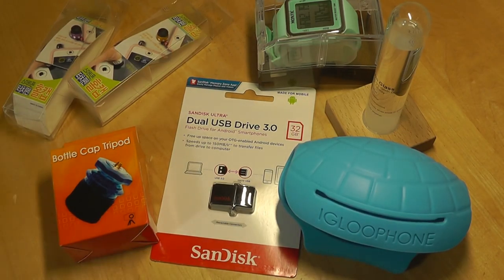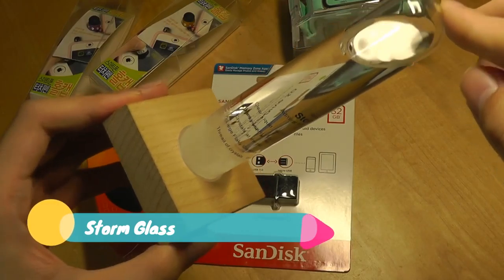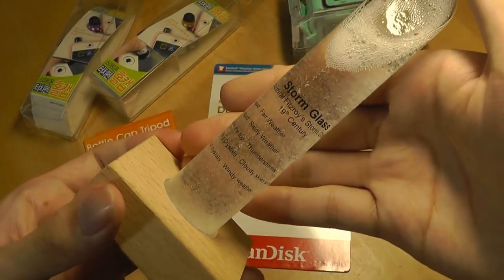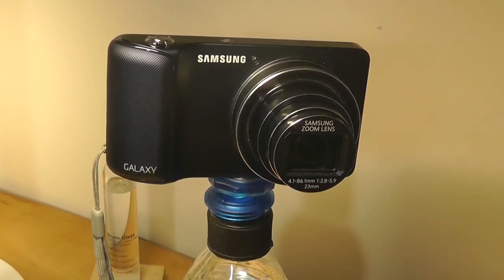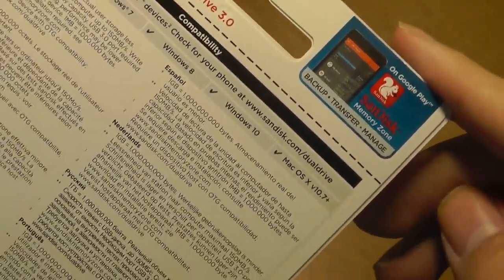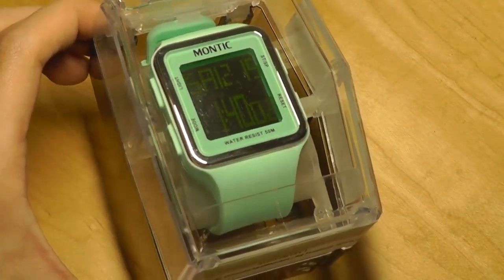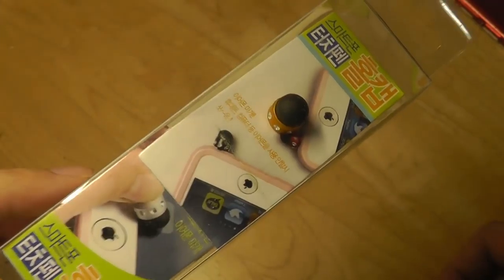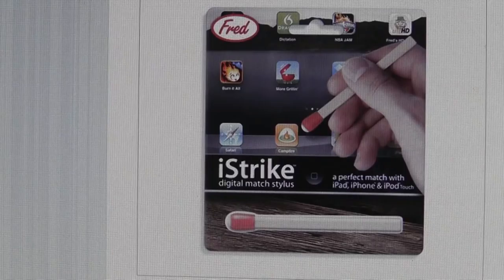REVIEW: Weird Tech Under $10 (Storm Glass, Igloophone) [EP1]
Bottle Cap Tripod
Sandisk Phone USB
iSTRIKE Match Stylus

Details:
IGLOOPHONE - A flexible silicone smartphone holder
The Igloophone is the only smartphone holder which may easily be applied on the knee and allow you to watch long videos or use your smartphone for a long continuous time without having to change positions or suffer from any pains.

[MYSTERIOUS STORM GLASS] The liquid transforms from clear to cloudy to crystal flakes to snow predicts weather clear,cloudy or thunderstorms.

Bottle cap tripod- No need to carry those cumbersome tripods around with you everywhere you go Justthe thing for those spur of the moment shots when you don't have a tripod handy A perfect and easy way to get photos of the WHOLE family or group - with you in it!

SanDisk Ultra Dual USB Drive  - The SanDisk Ultra Dual USB Drive 3.0 makes it easy to transfer content from your phone to your computer. With a micro-USB connector on one end, and a USB 3.0 connector on the other, the drive lets you move content easily between all your devices—from your Android smartphone or tablet to your laptop, PC or Mac computer.

iMatch stylus - While the stylus appears low-tech, it's ideal for precision input on your mobile device. This silicone stylus works with any capacitive touch screen such as Apple iPad or iPhone. Keep your device screens clear of smudges, or use your device easily while wearing gloves.